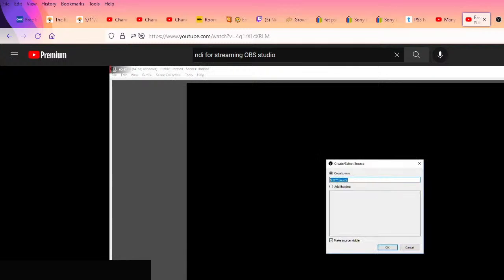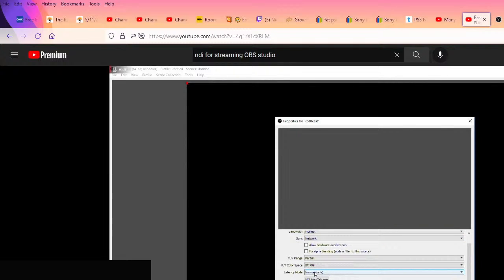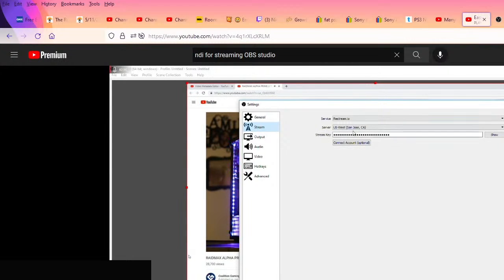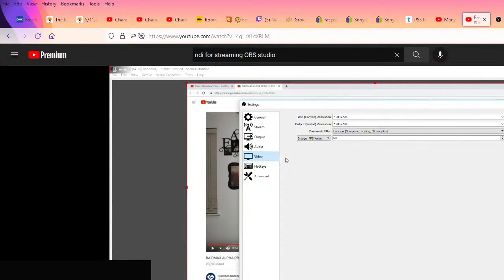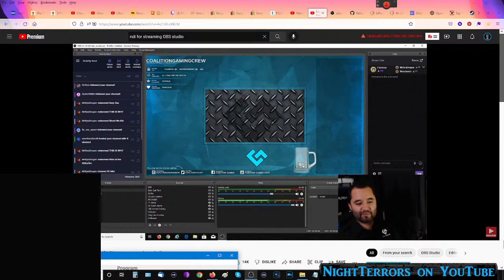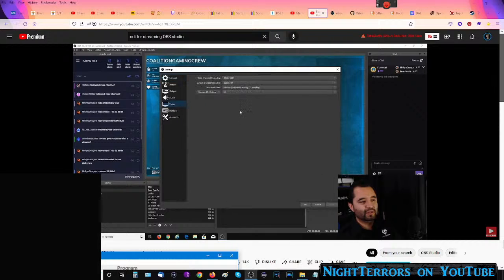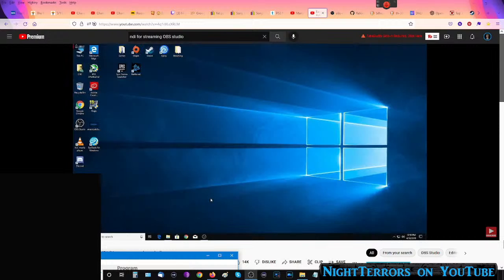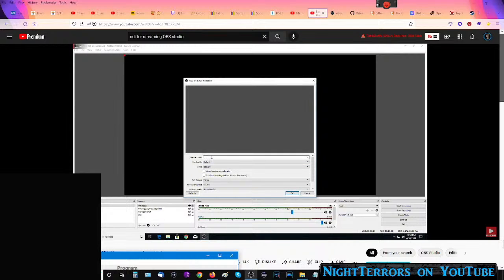NDI Streaming Test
This (NDI streaming) is pretty complicated.  Troubleshooting set up using my YouTube secondary channel.  That is this channel.